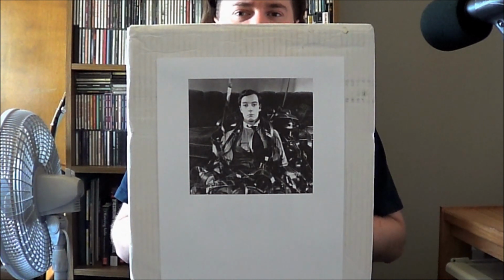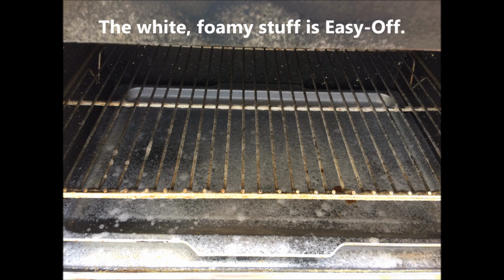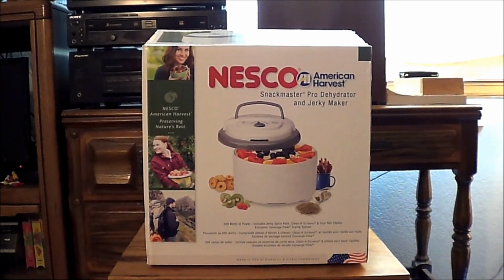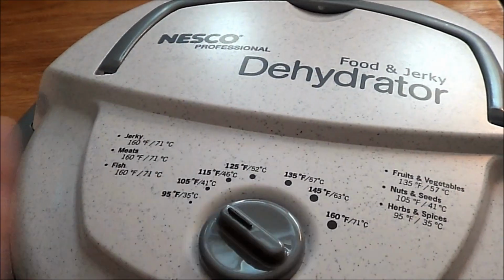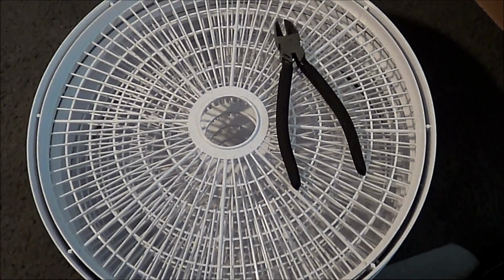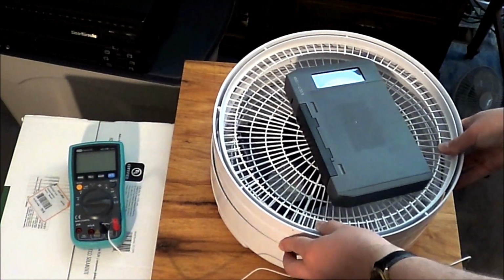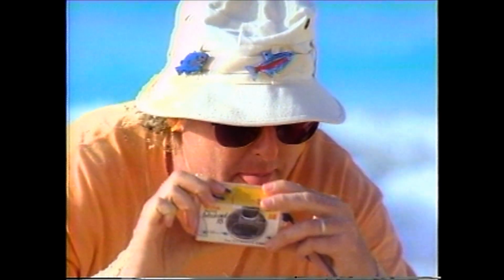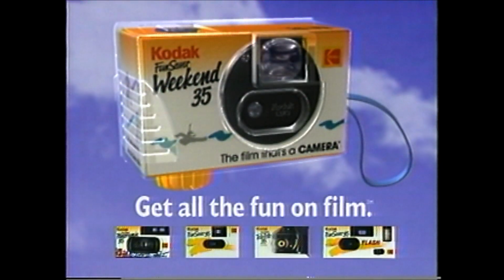Oddity Archive: Episode 130 – Tape Baking (A Quasi-Documentary on Sticky-Shed Syndrome)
Apparently, YouTube (and, by turn, advertisers) see cooking shows as a nice, safe bet.  If it makes ‘em happy, the Archive is willing to give the concept a shot.